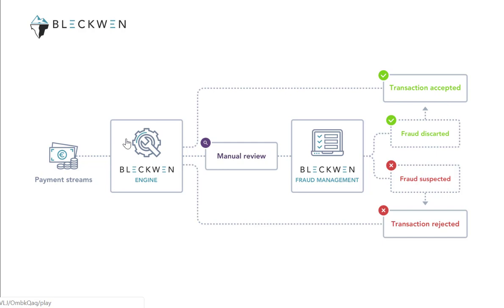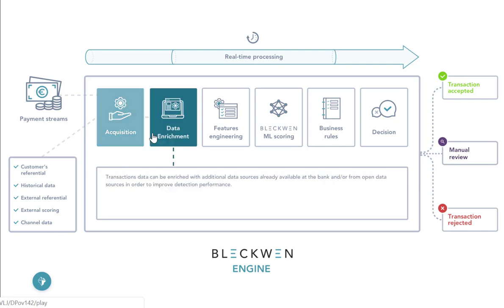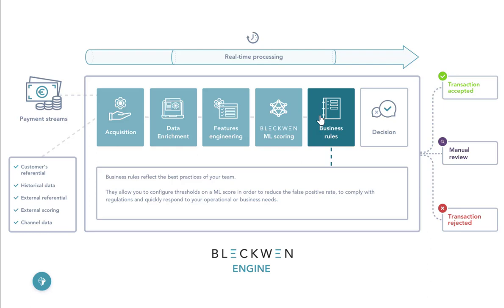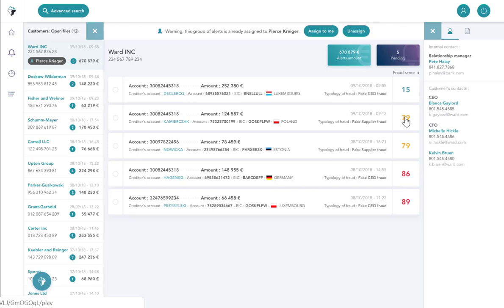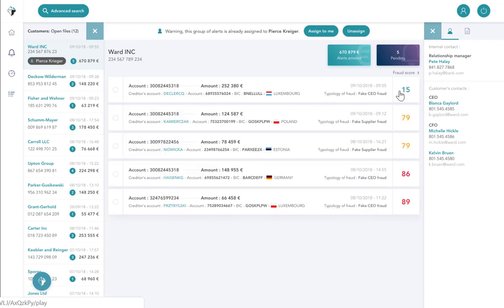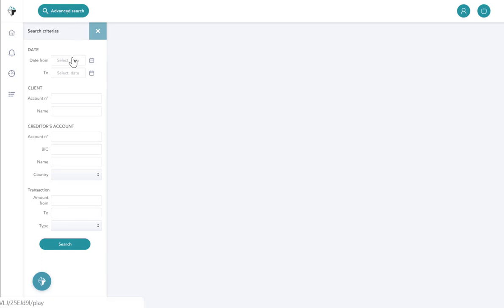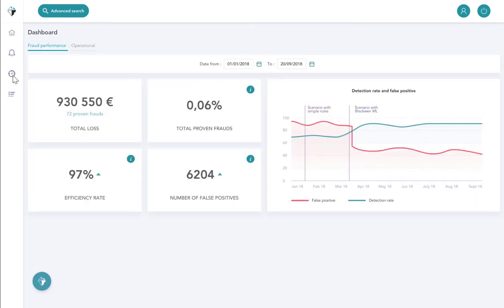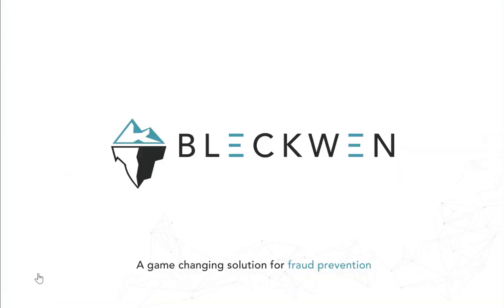Bleckwen Fraud Management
Bleckwen fraud case management tool presentation, to support fraud identification and operational management